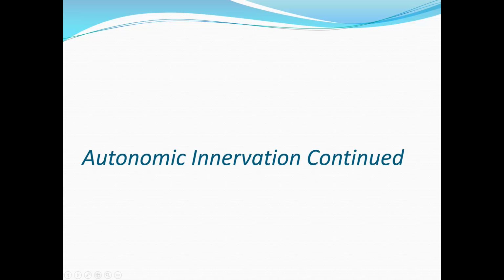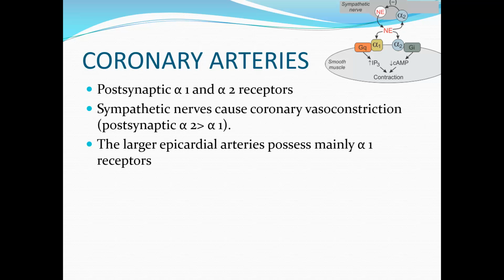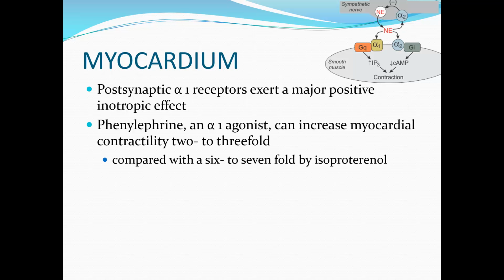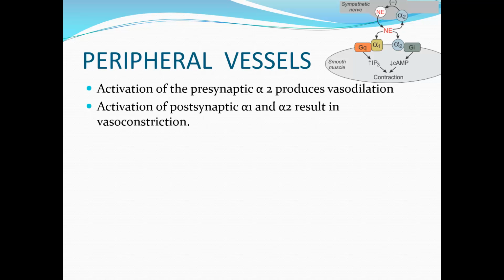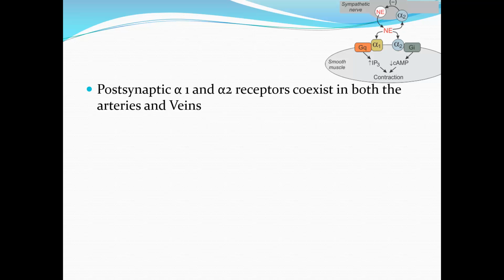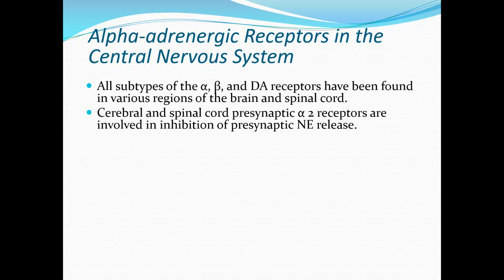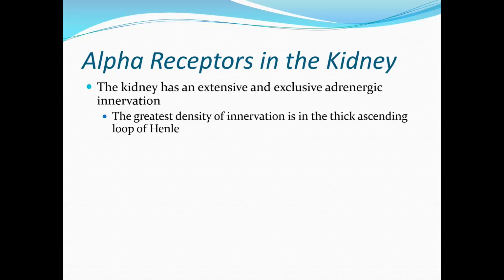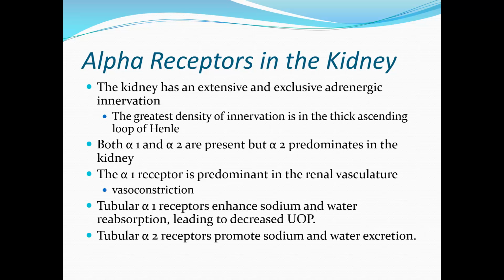04 Organ Innervations Continued